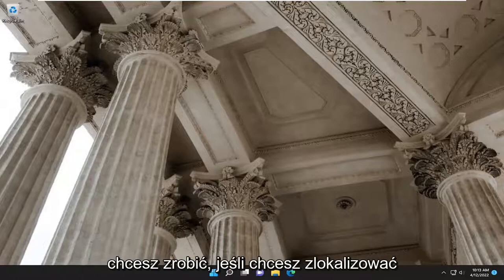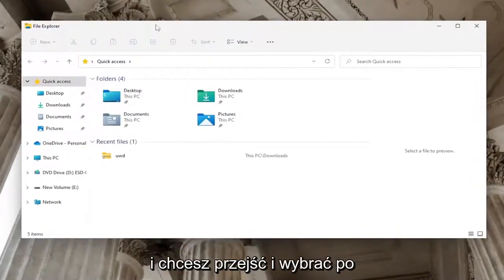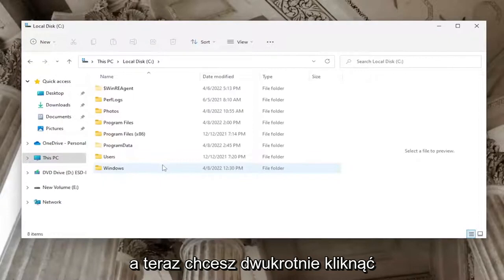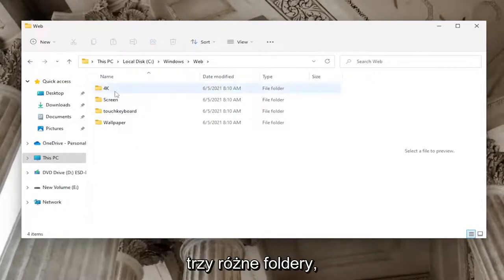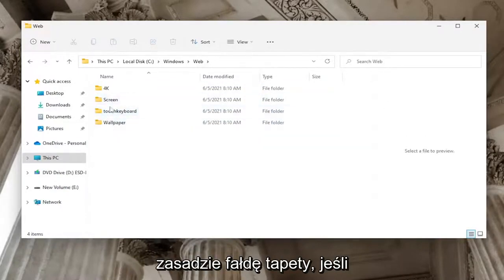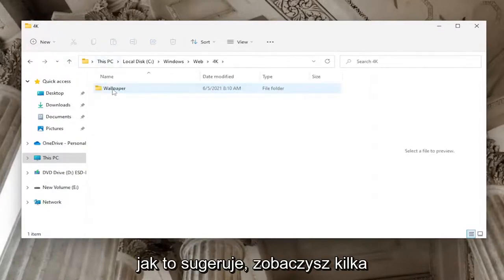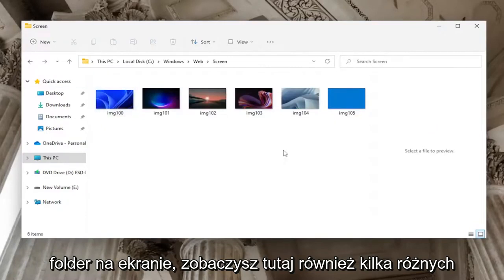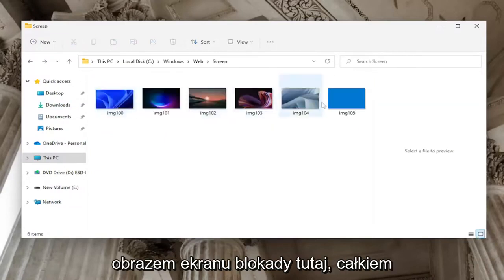Jak znaleźć i zapisać tapety z ekranu blokady w Windows 11?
Gdzie są przechowywane tapety i obrazy ekranu blokady w systemach Windows 11 i Windows 10 [Samouczek]

Pytanie, które niektórzy z was mogą mieć, brzmi: Gdzie są przechowywane domyślne tapety pulpitu i obrazy tła ekranu blokady w systemie Windows 11? Ten film pokaże Ci lokalizację tapet i tła ekranu blokady w Windows 10 i Windows 11.

Dzisiejszy post nie dotyczy tworzenia oprogramowania. Lubię ciekawe zdjęcia, a obrazy Spotlight używane na ekranie blokady systemu Windows 10 są często tak interesujące, że lubię je zatrzymać na dłużej. Te obrazy są przechowywane na twoim komputerze, musisz je tylko znaleźć – ale gdzie?